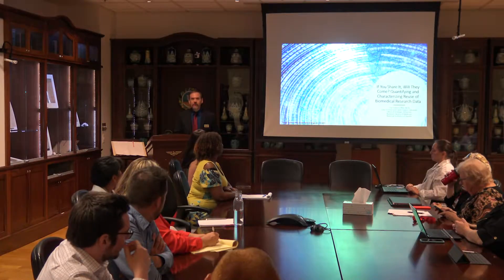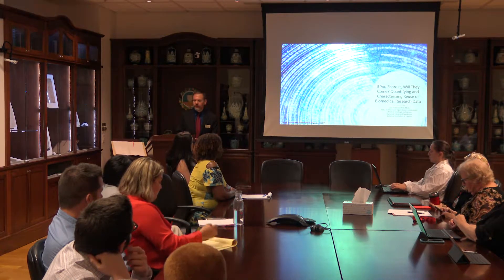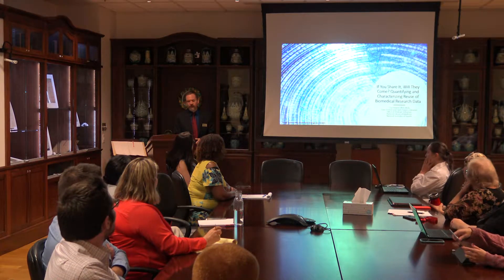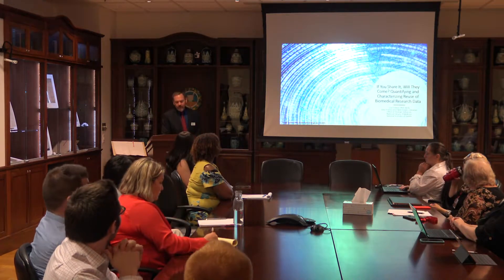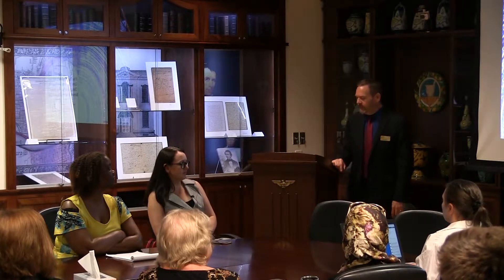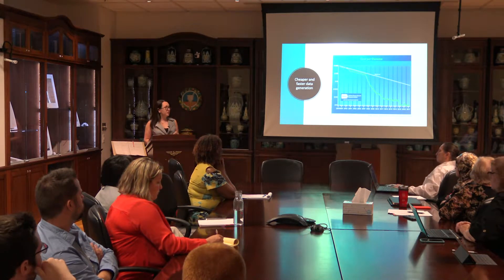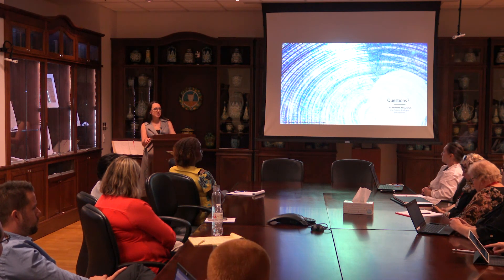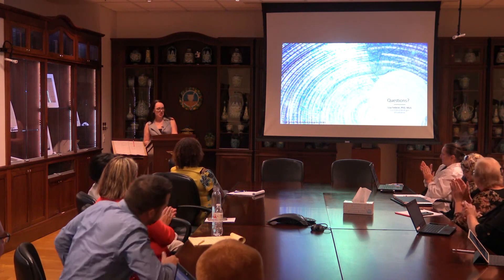Quantifying & Characterizing Reuse of Biomedical Research Data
UCL University of Cincinnati Libraries

 Lisa Federer, PhD, MLIS
 Data Science and Open Science Librarian
 Office of Strategic Initiatives
 National Library of Medicine  National Institutes of Health.

On September 17th Lisa Federer visited the medical campus of the University of Cincinnati, giving a talk on Quantifying & Characterizing Reuse of Biomedical Research Data.